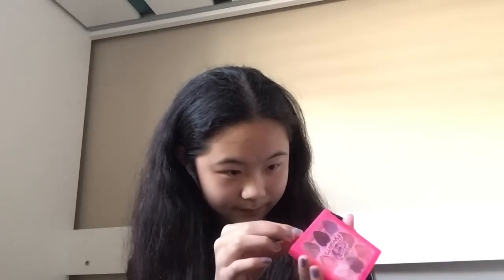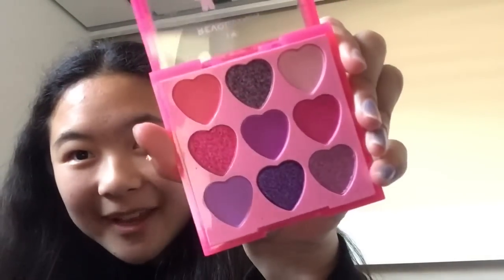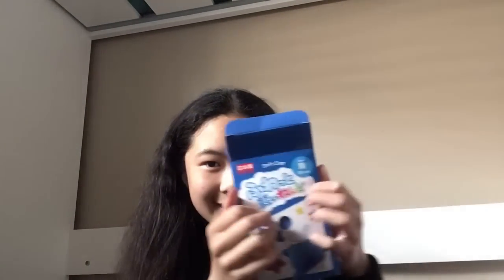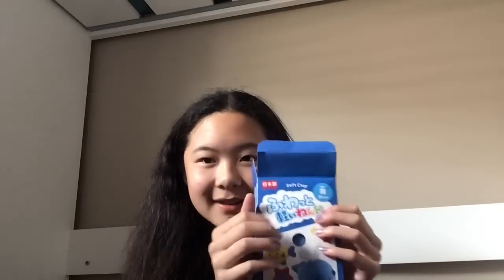ASMR unboxing gift package!💖 (Collab w/ @ASMRJADE )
Omg this was so fun to film!!!

I love the gifts so muchhhhhh thankyou so much jade💖💖